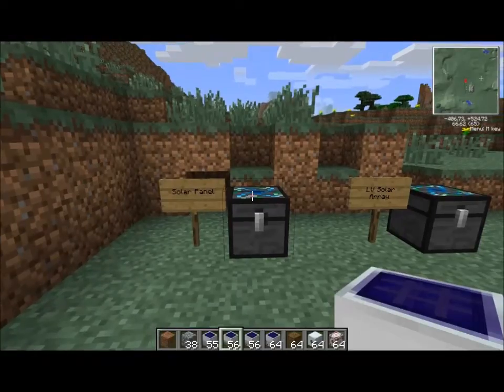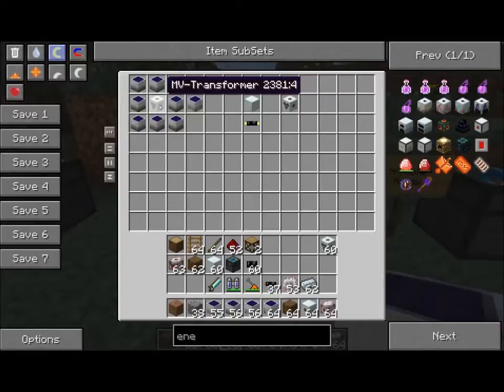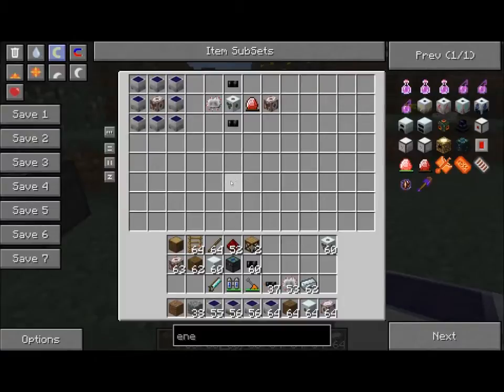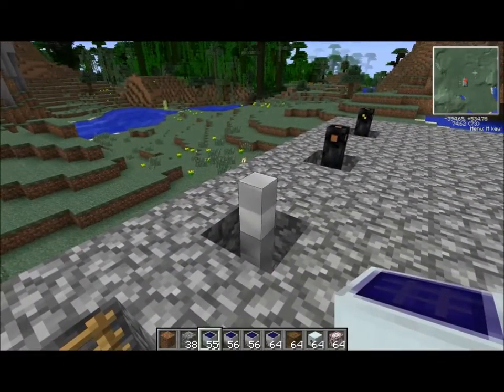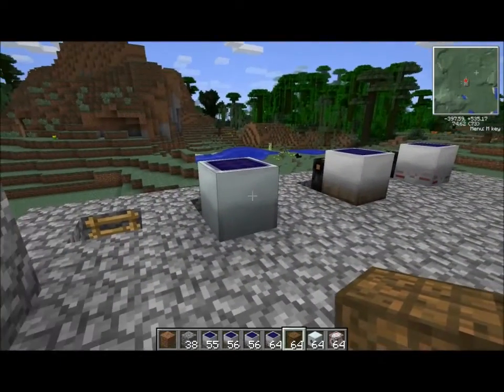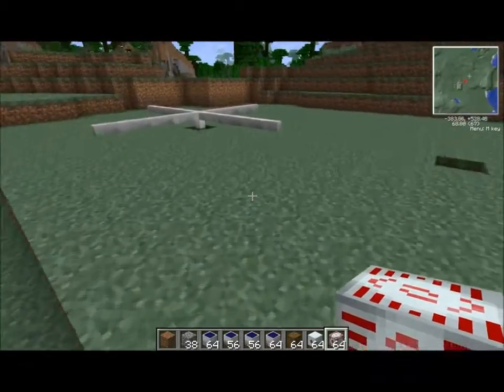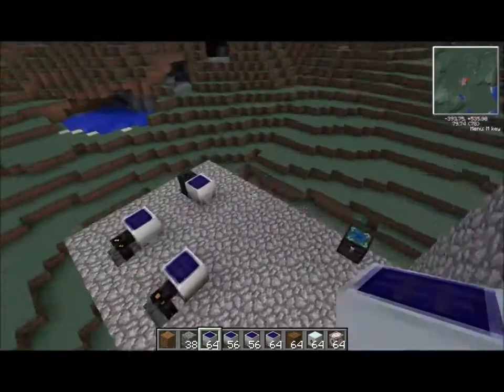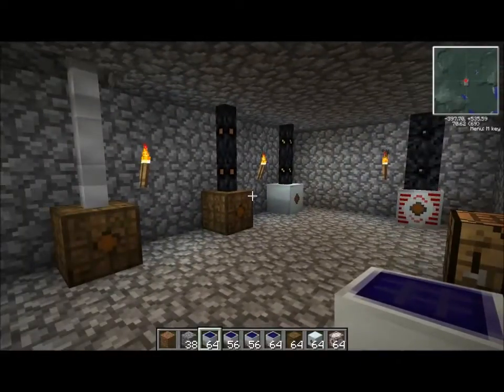Industrial Craft 2 (IC2) Solar Tutorial- Panel And Array Construction, And Basic Differences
EDIT: Note that solar panels and arrays may have translucent blocks over head, such as glass. I incorrectly stated that you can't have any blocks overhead.

This video covers the basics of Solar Panel and Array construction and includes a brief demonstration of power generation after installation.

The IC2 mod is created by Alblaka and can be found

The IC2 mod is included in the Technicpack Launcher and can be found